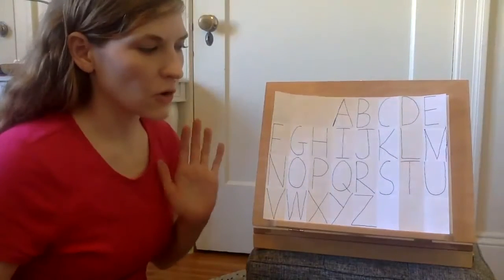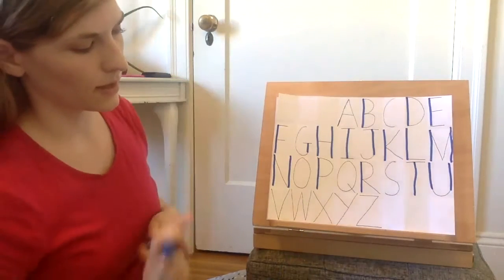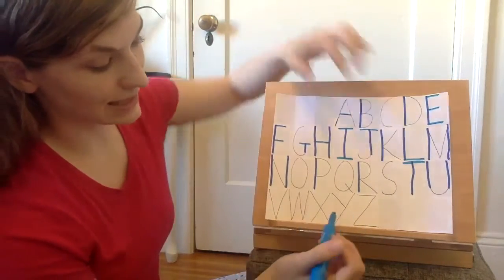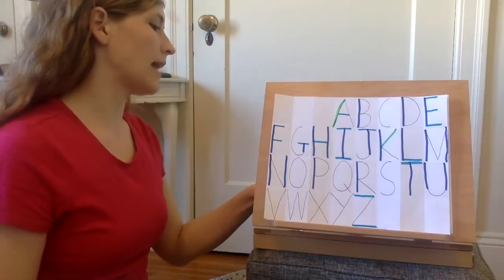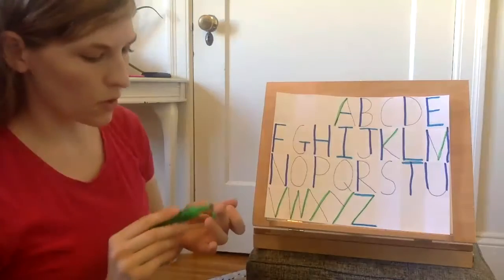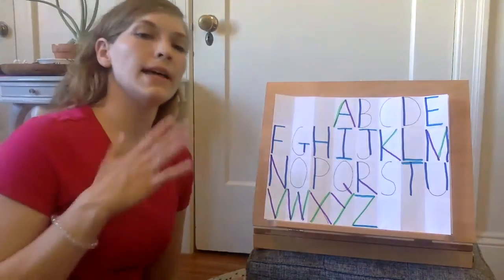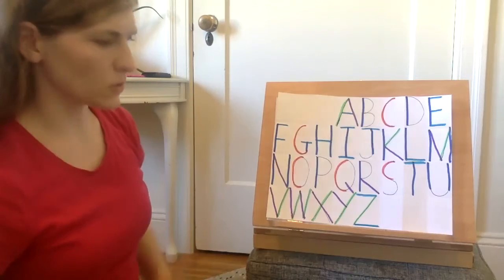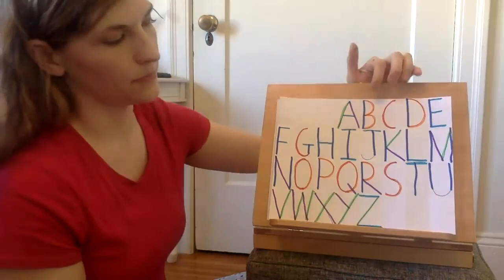Highlighting Lines / Strokes in Capital Letters of the Alphabet with different colors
OT goes through pre-writing strokes that appear in uppercase letters of the ABC's / alphabet. Vertical, horizontal, diagonal / sliding lines, curves.

Play is a child's primary occupation, education is their work. Play supports learning. Play  also helps with developing the underlying skills that make learning possible! We learn new skills faster if we are having fun, so whenever possible, let's make things FUN!!

This video and channel are a sort of virtual library of tasks, activities, games, DIY, projects, etc. from an Occupational Therapist, made for her students.

These videos are not meant to be a substitute for occupational therapy, however, they may be helpful for those looking for more information, and for parents at home who may be trying to implement home instruction, therapy sessions, and balancing so much more!  This video and all in the asynchronous resources created for this library are in effort to provide easy to access distance learning opportunities from OT to continue to help with skill development. Students and families can access the library of videos and take advantage of benefits including: choose when you want to do it, work at your own pace and pause as needed,  repeat activities or portions of videos as needed, parents get to be involved in set-up and cuing, and can gain better understanding of what their child does in OT and why.  Families also have the flexibility to choose to do additional / extra activities or videos, or repeat activities as often as they would like for additional skill building work.

Always practice safety. Always ensure appropriate supervision of children. Do not participate or set your child up to participate in activities or videos that are contraindicated. Viewers participate in activities on their own volition and take responsibility as such- I am not there to facilitate engagement, though I wish I was! The hope is that these resources can help inspire and engage children, families, parents, and caregivers, to continue to provide enriching opportunities for development and occupational engagement.